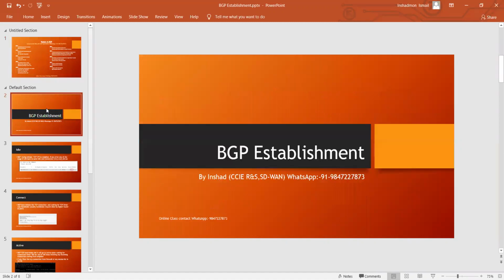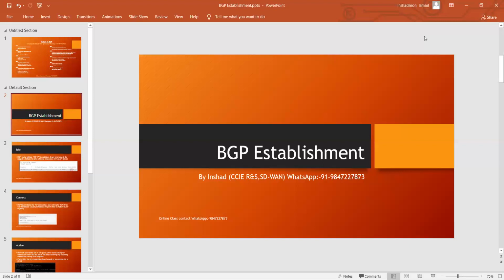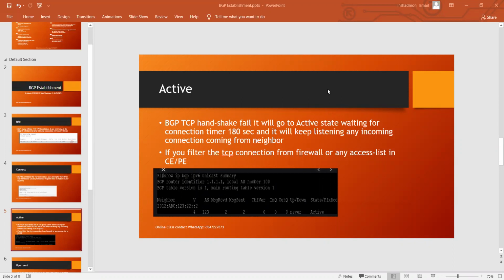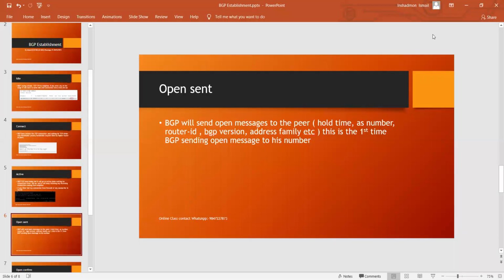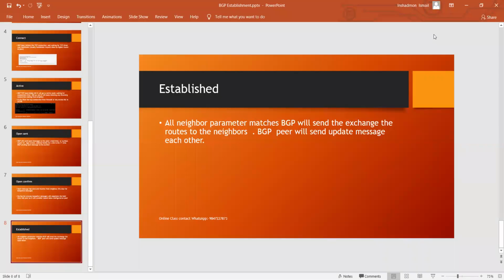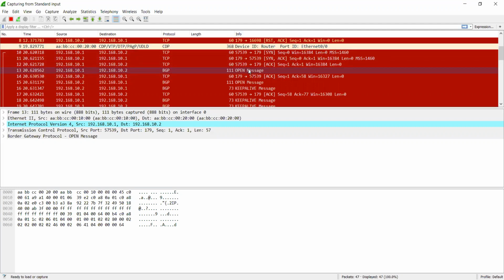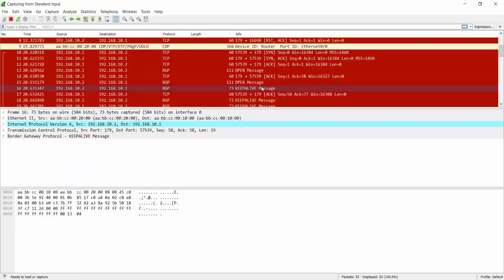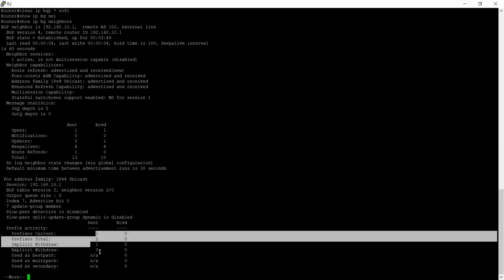BGP Peer Establishment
Master in BGP CISCO CCIE BGP Online Learning